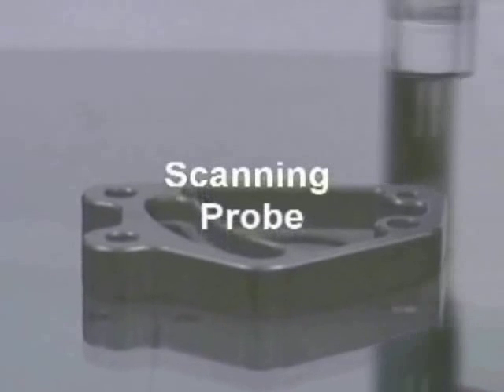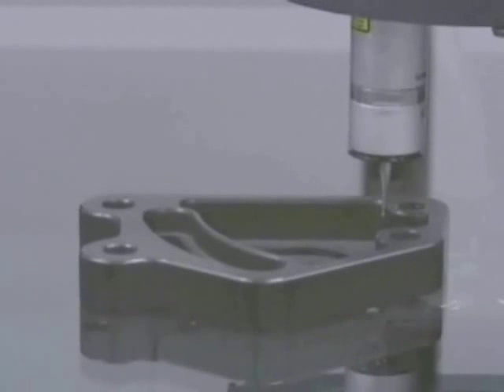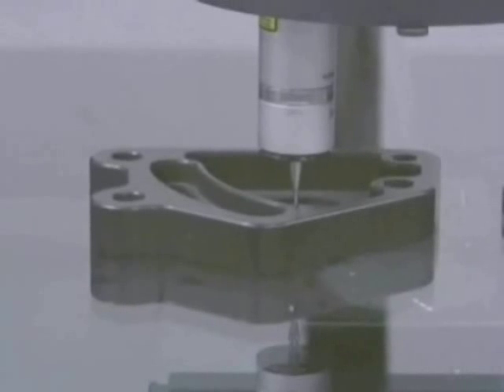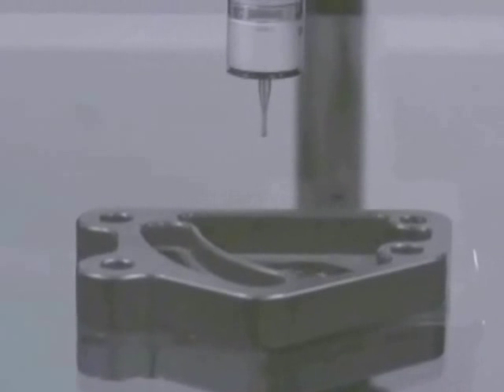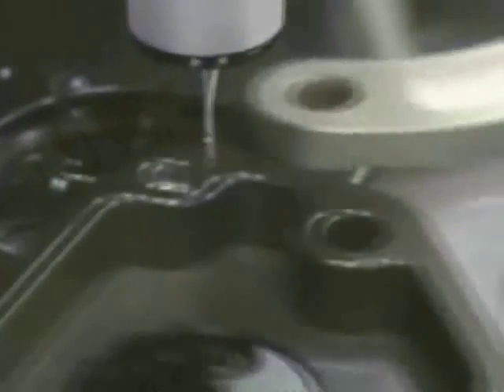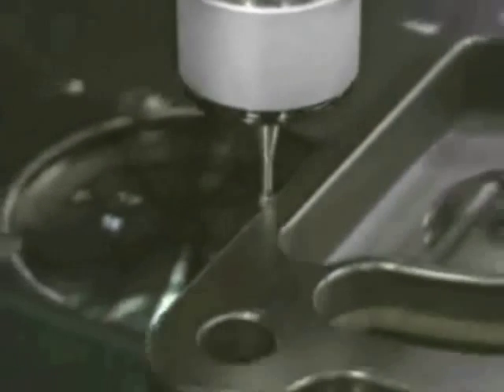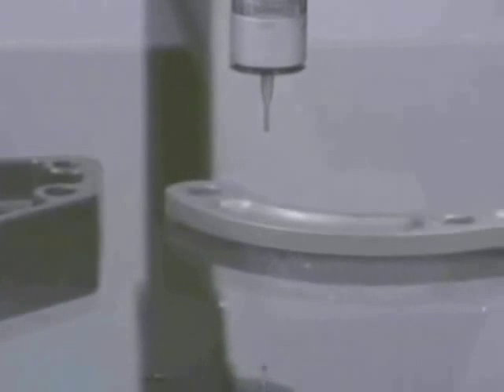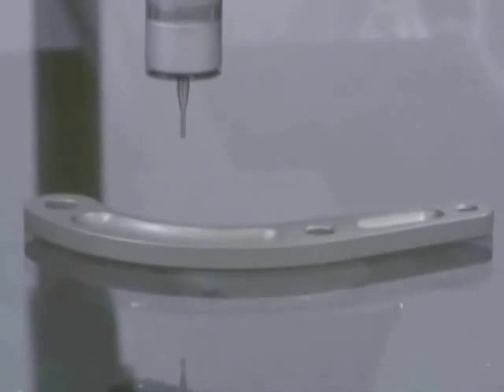Scanning Probe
Use of a scanning tactile probe for collecting surface information from a part. The probe maintains contact with surfaces of varying contours without any prior knowledge of the expected probe path. The collected surface data is used along with data from other sensors to fully characterize the part for dimension verification. System used is an OGP SmartScope multisensor system.